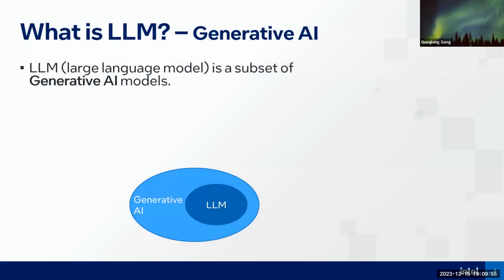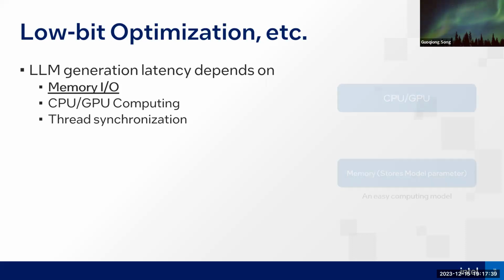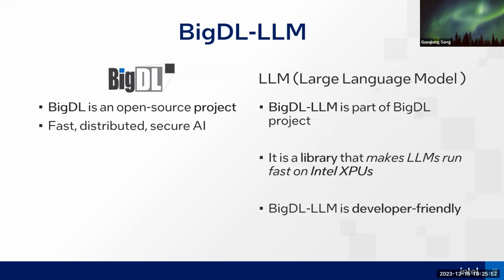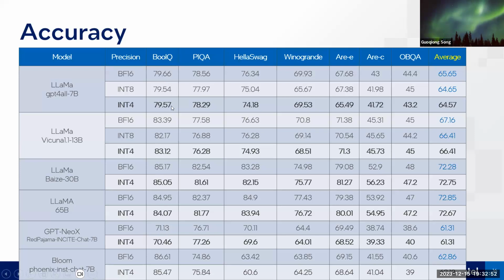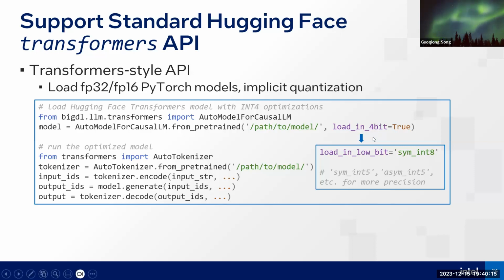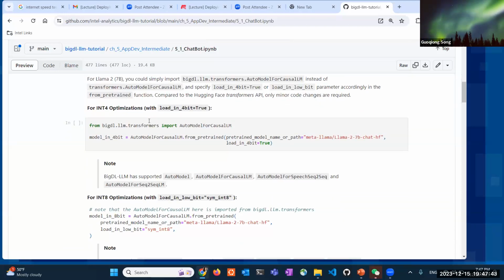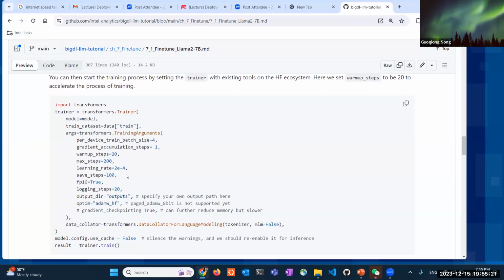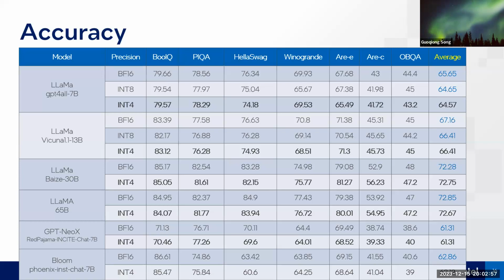Running Llama2 on an Intel Laptop with BigDL-LLM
The presentation will walk the audience through the process of optimizing a Llama 2 model unitizing the BigDL-LLM library, an open source library designed to run LLMs using low-bit optimizations (FP4/INT4/NF4/FP8/INT8) on Intel platforms (from Laptop  to GPU  to Cloud) with very low latency and small memory footprint. Furthermore, we will have a hands-on session of deploying a LLM chatbot on an Intel laptop.

Speaker Bio:
Guoqiong Song is an AI Framework Engineer at Intel, with a focus on building end-to-end AI applications within the AI Software Engineering department. Previously, Guoqiong worked at Verizon as a data scientist. She has a PhD from UCLA, specializing in quantitative modeling and data analysis.